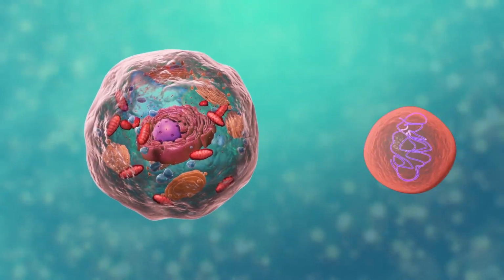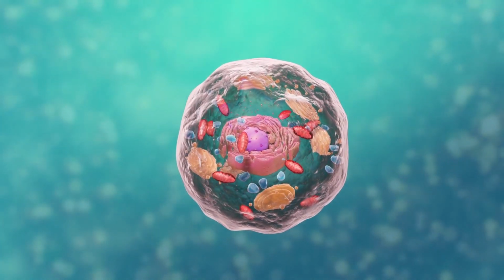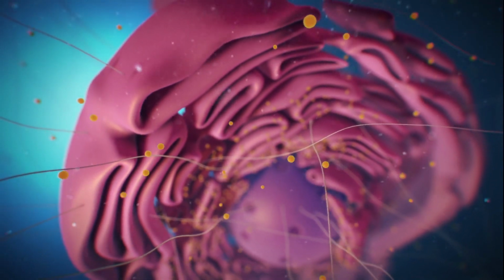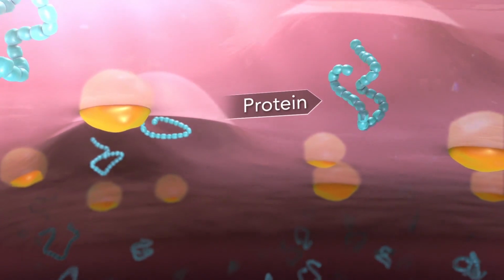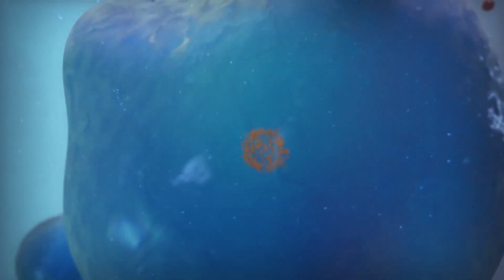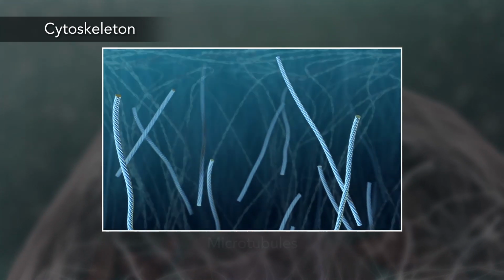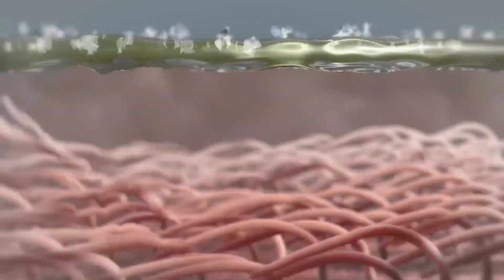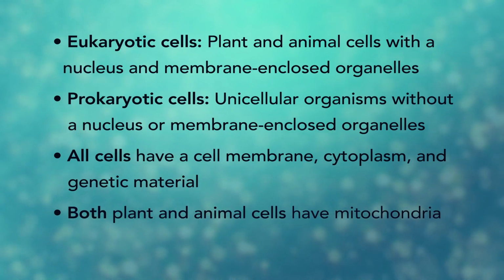cell structurea view